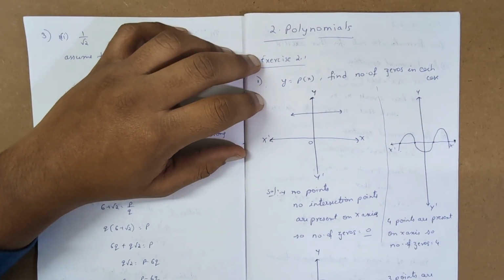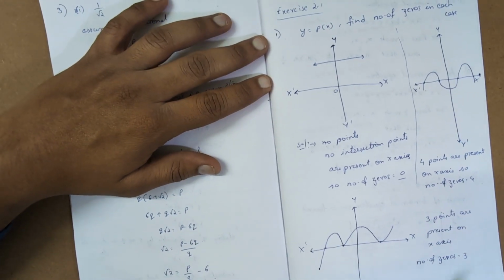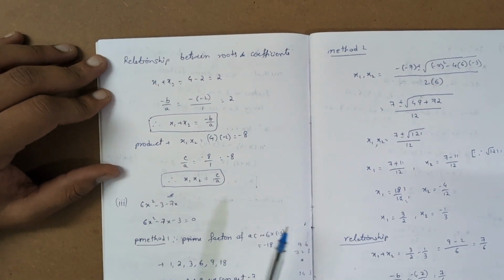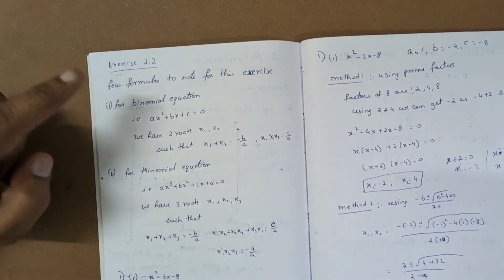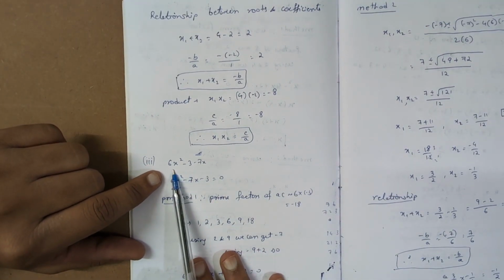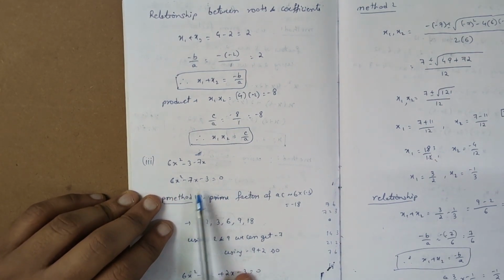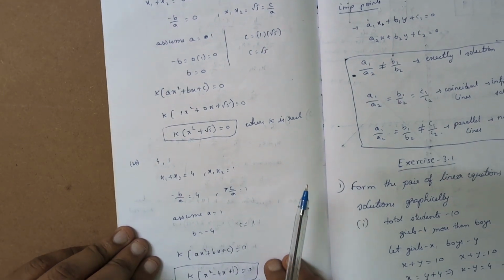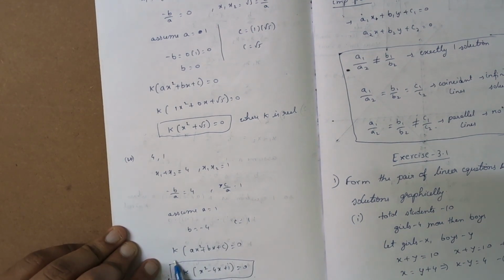NCERT - Class 10 - MATHS - Chapter 2 - Revision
This video shows revision notes of NCERT Maths class 10 chapter 2 exercise solutions. Will continue this series and paste next chapter in coming days. soft copy of this written notes in present in my telegram group. Interested ones can join the group using and ask doubts so that I can paste solutions there.